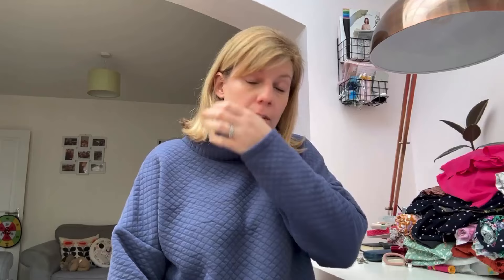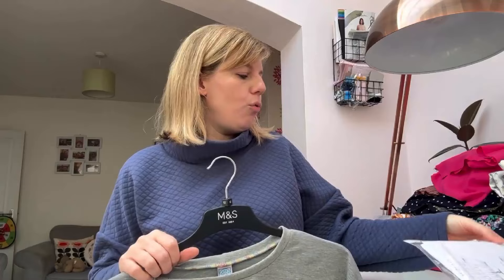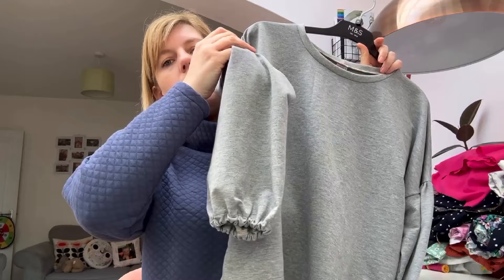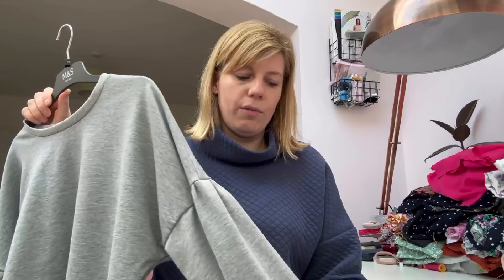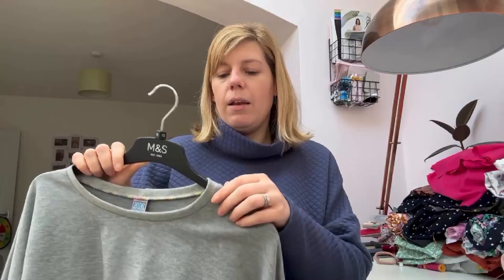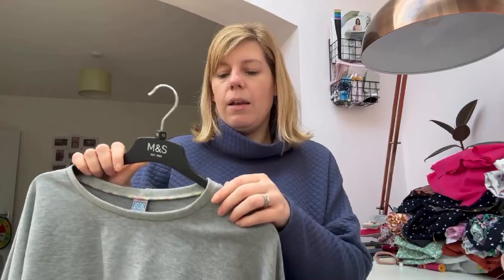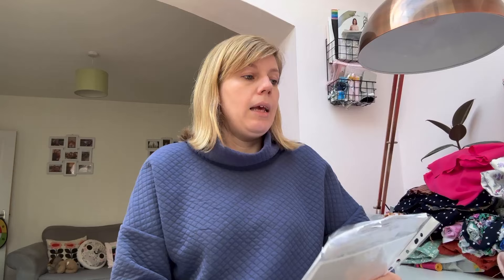What I’ve been making…join me to find out all about my recent projects!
Hi everyone,

Thanks for joining me today! I hope you enjoy hearing all about my recent makes, which include the Hazel dress by Veronica Tucker, the billow sleeve knit top by Swimstyle patterns, and the LB pullover by Paper Theory patterns.

Let me know what you think, I always love to hear from you 🥰

See below for all the links and info 👍🏻

Sizing goes from XS to 3XL.